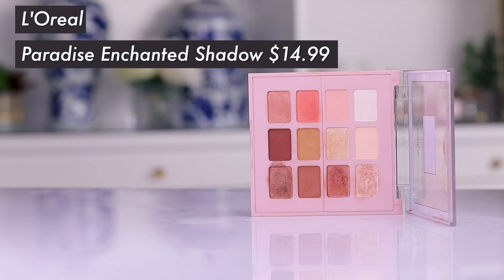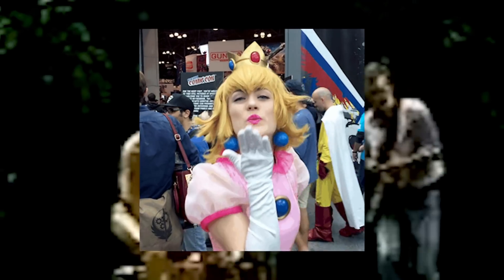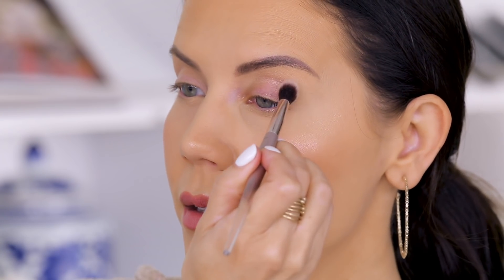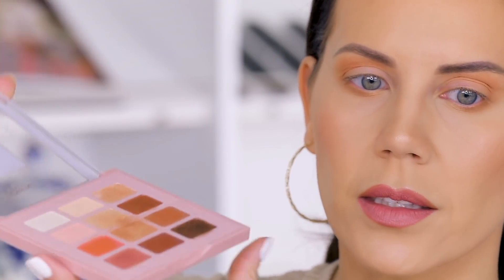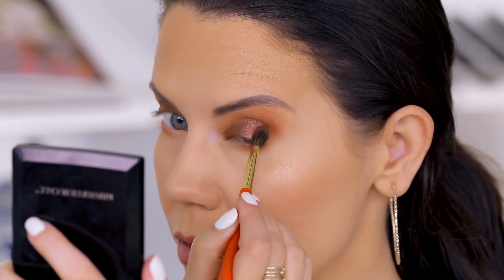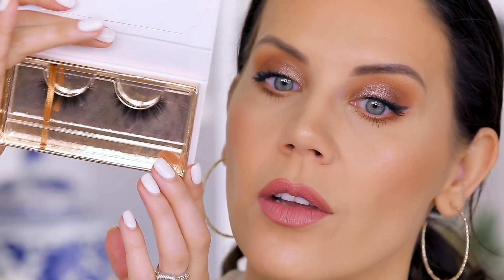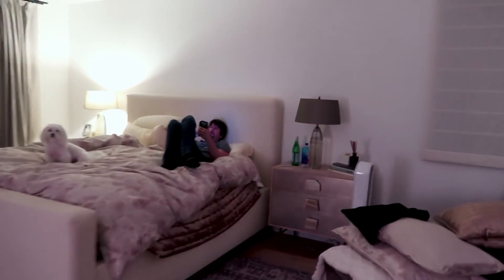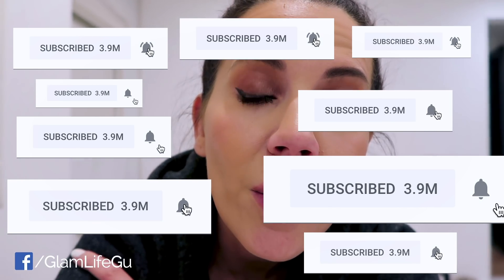L'OREAL PEACH SCENTED PALETTE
L'Oreal took a page out of the Too Faced playbook and launched their own Peach Palette ... here are my unfiltered thoughts. xo's ~ Tati

L'Oreal Paradise Enchanted Scented Eye Shadow $14.99

Face:
Laura Mercier Flawless Skin Nourishing Oil
Perricone MD Instant Blur
NARS Soft Matte Complete Concealer // Light 2.5
Tarte Shape Tape Contour Concealer // Light Neutral
Laura Mercier Loose Face Powder // Translucent
Jennifer Lopez x Inglot Freedom System Palette
Eve Lom Setting Powder // Light
It Cosmetics Ombre Radiance Blush // Je Ne Sais Quoi
NARS Light Reflecting Setting Powder // Translucent Crystal
Jennifer Lopez x Inglot Livin' The Highlight // Radiant

Eyes:
Proof 10 Eye Primer
L'Oreal Paradise Enchanted Scented Eye Shadow
L'Oreal Lacquer Liner // Blackest Black
Stila Smudge Kajal Eyeliner // Intense Black
Kokie Mascara
Iconic London Lashes

Brows:
Sephora Retractable Brow Pencil // Soft Charcoal
Covergirl Brow Pomade

Lips:
Kat Von D Everlasting Lip Liner // D-Minor
Kokie Lip Pouder Liquid Matte Powder // Infamous
The Balm Plump Your Pucker Lip Gloss // Overstate

Tati Westbrook
1905 Wilcox Ave
Suite #111